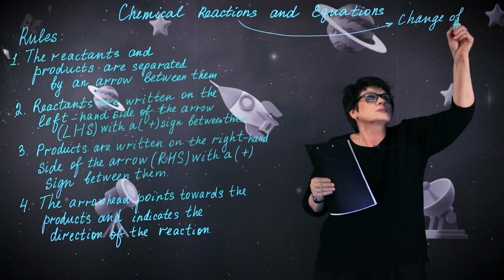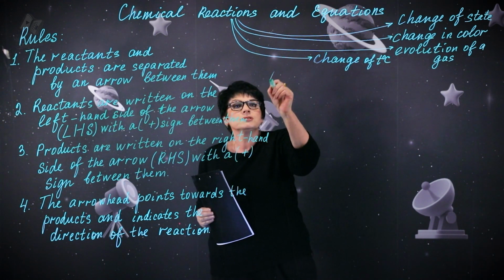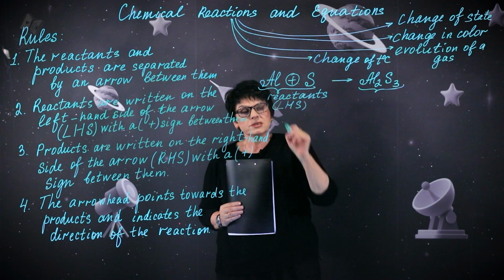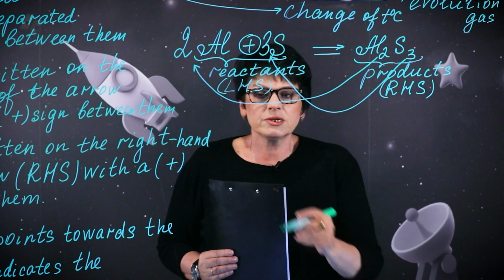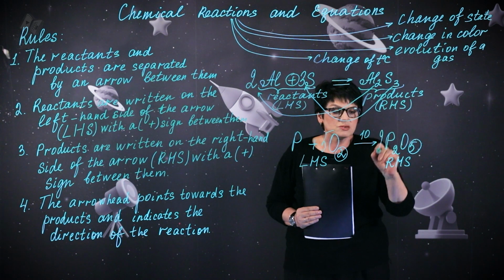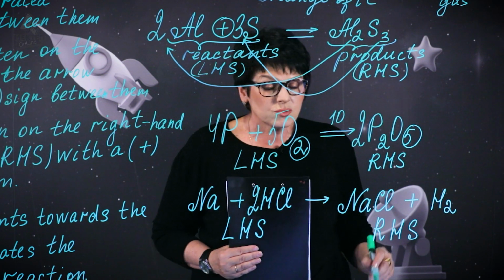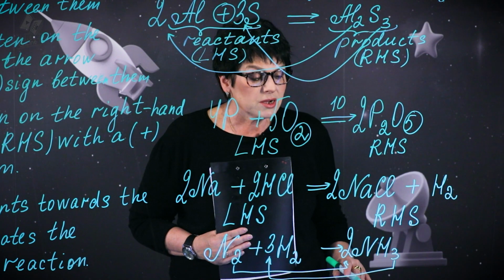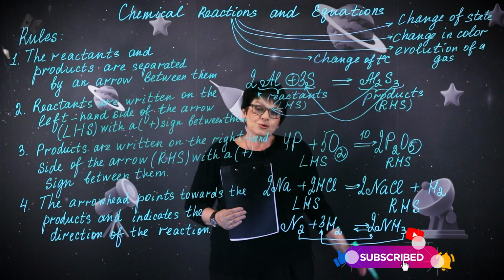Chemical Reactions and Equations. Part 1.